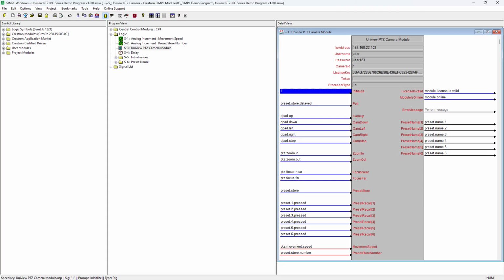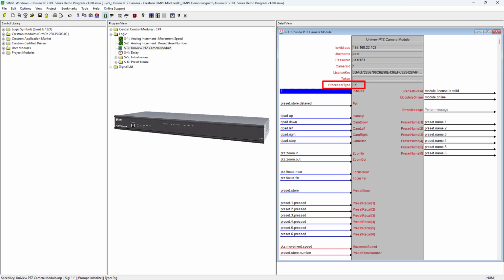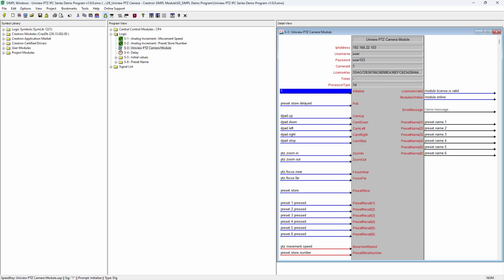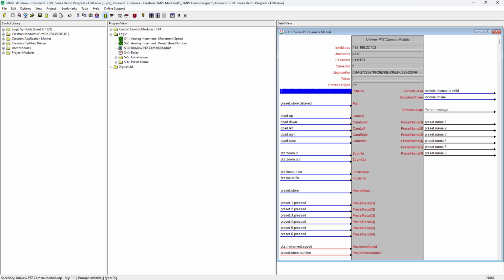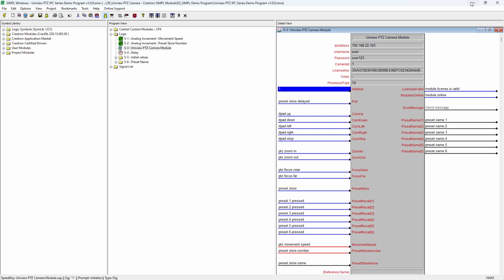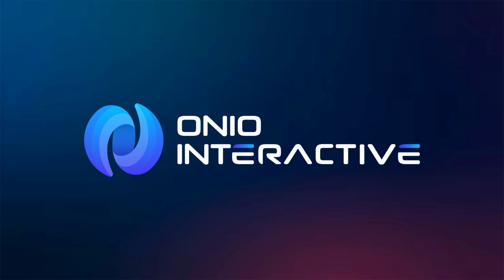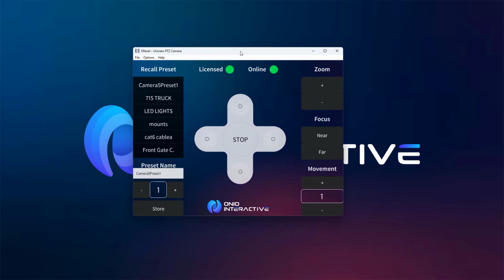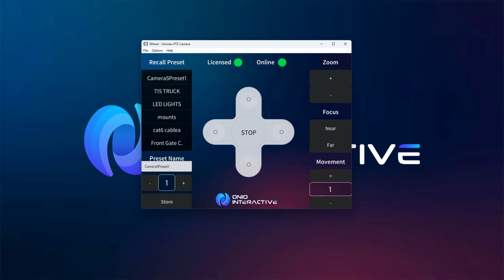Crestron SIMPL Module for Uniview PTZ Cameras – Full Setup & Demo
Welcome to this tutorial showcasing our Crestron SIMPL module designed for Uniview PTZ cameras, specifically the IPC series.

In this video, we’ll guide you through the full setup of the module, including how to configure camera credentials, select the appropriate processor type (physical vs. virtual), apply your license key, and test full control over pan, tilt, zoom, and preset functionalities. Whether you’re using a CP4, PRO4, or VC-4 processor, this module is optimized for reliable and smooth camera control in any SIMPL-based Crestron project.

Perfect for AV integrators and automation professionals working with Uniview security or conference cameras.

✅ Key Features:
• Full PTZ control over Uniview IPC cameras
• Preset save and recall with optional naming
• Compatible with physical (CP4/PRO4) and virtual (VC-4) processors
• License check based on processor serial number
• Demo program and GUI
• Fast and stable HTTP communication

🔐 The license is bound to the Crestron processor's serial number.

Your support helps us continue building powerful tools for the AV and automation community.

📺 Chapters:
0:00 – Intro
0:12 – Purchasing the module
0:23 – Parameter Setup (Camera ID, Processor Type, Token)
1:22 – Demo GUI and Feedback Indicators
1:46 – Saving and Naming Presets
1:57 – Final Notes and Support